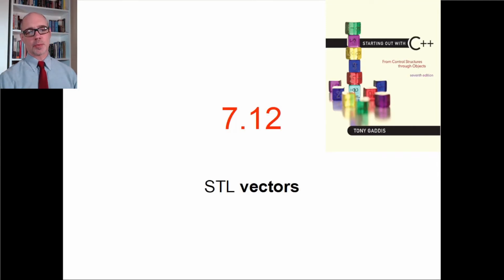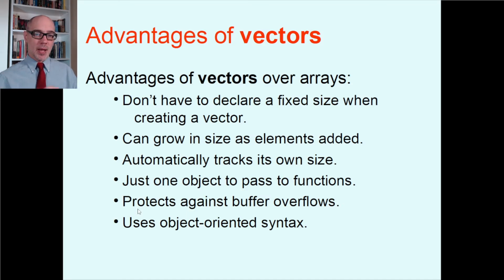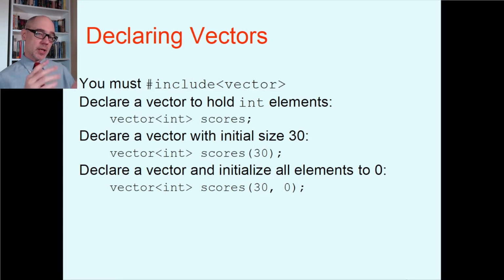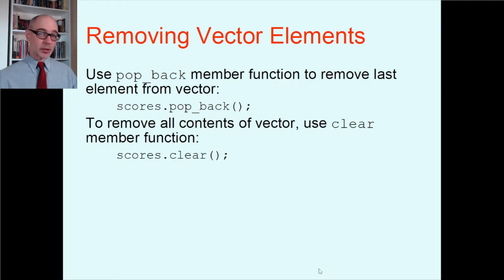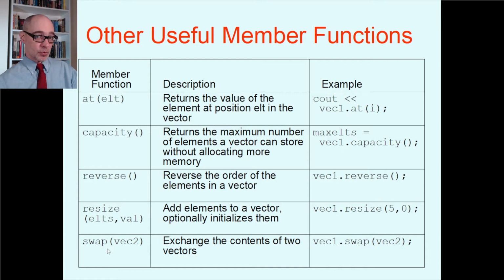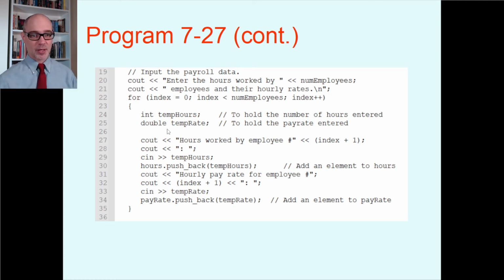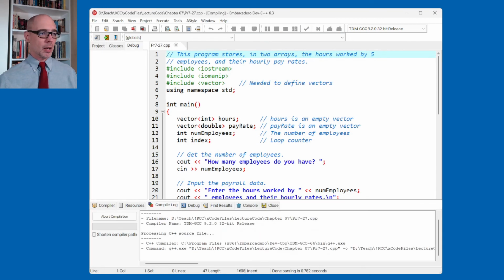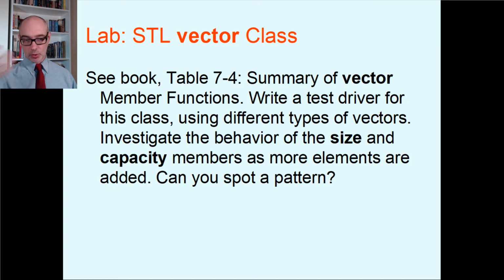STL Vectors | Starter C++ Programming, Ch. 7.12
Dan gives an introduction to the Standard Template Library vector class, a more sophisticated way of storing lots of data.